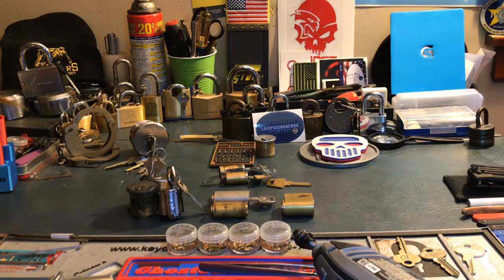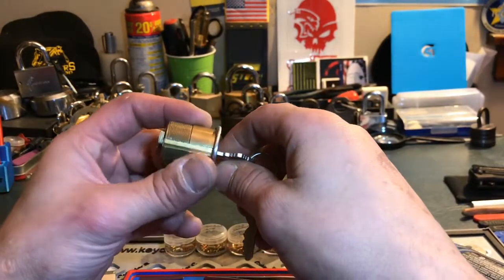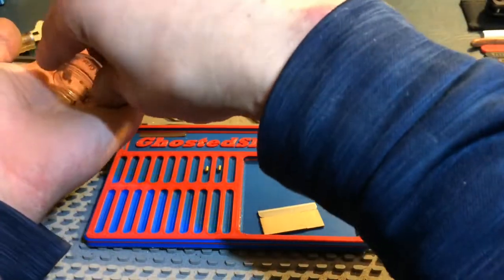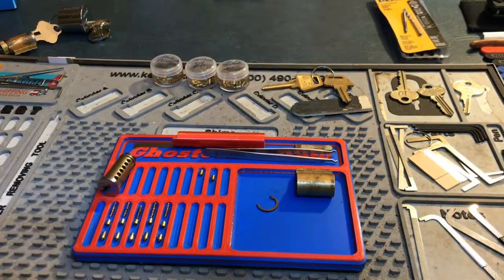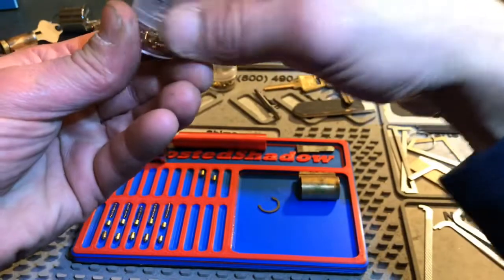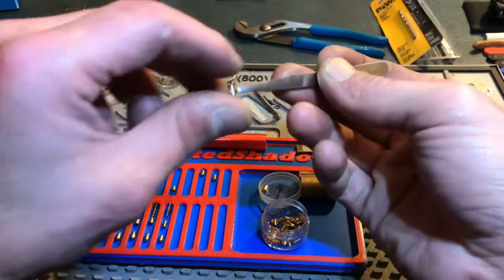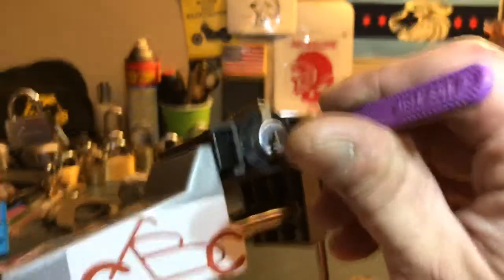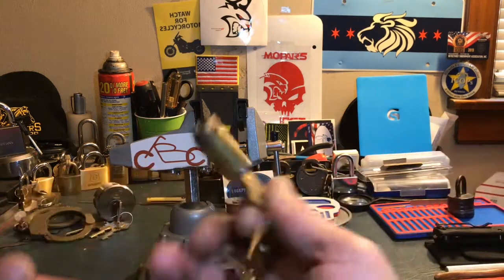(072) What I use and how I go about making a 🆑. Lock reassembled & picked at the end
A few steps and tools that I use and how I go about building a 🆑.

# LOCKPICKING